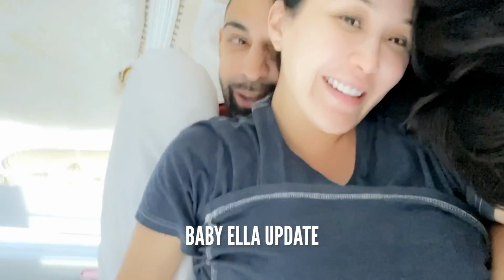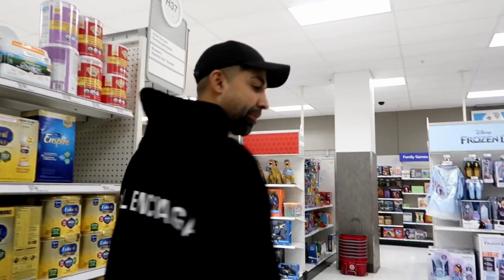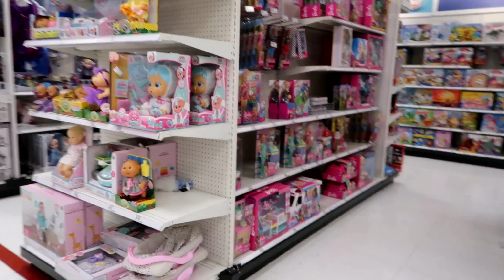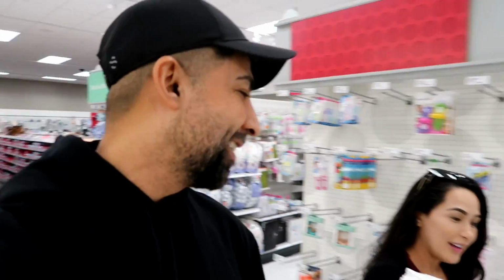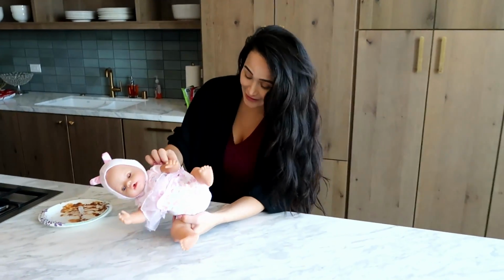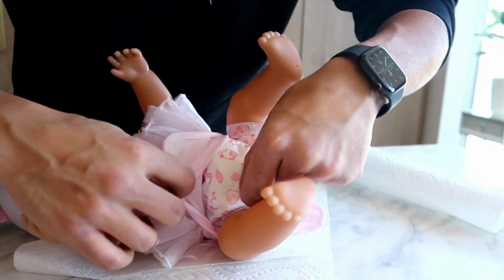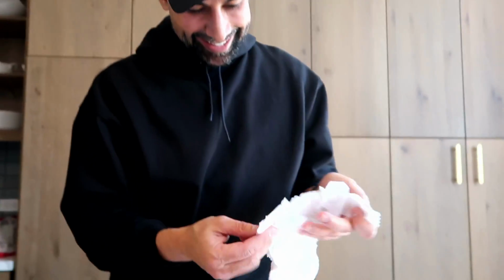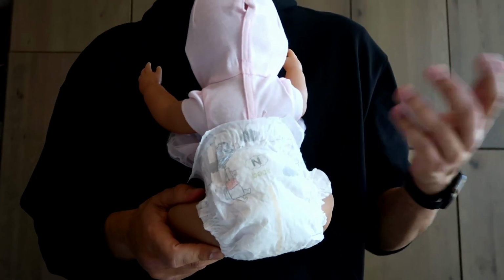Dhar’s First Time Changing A Diaper *HILARIOUS | Dhar and Laura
💥 Don't forget to SUBSCRIBE to our channel by clicking here ➞ ➞ **Make sure you click the bell icon so you can get notifications when our next video goes up so you don’t miss anything!